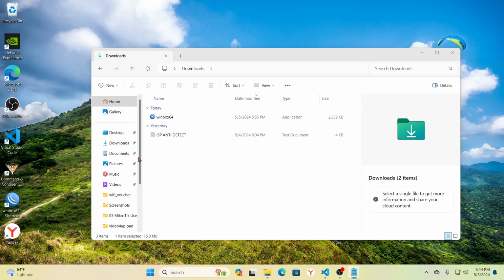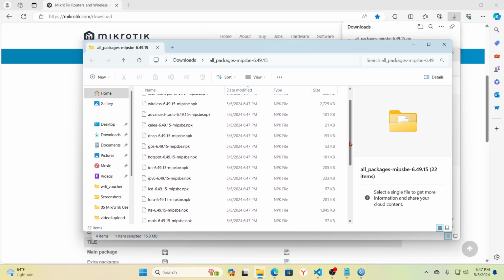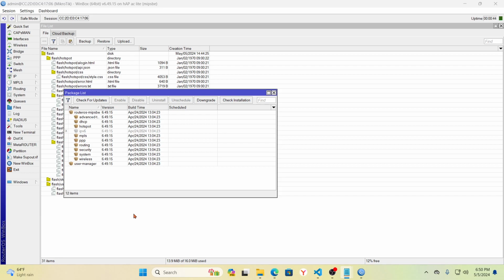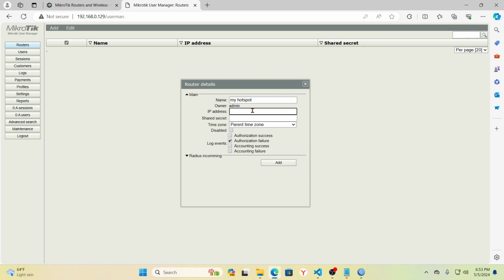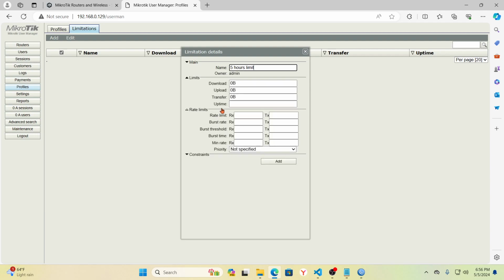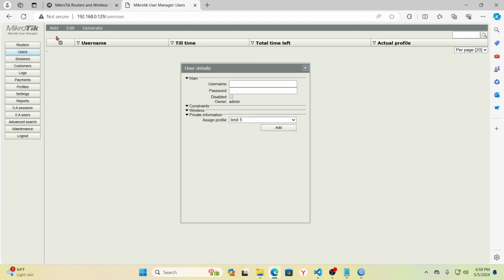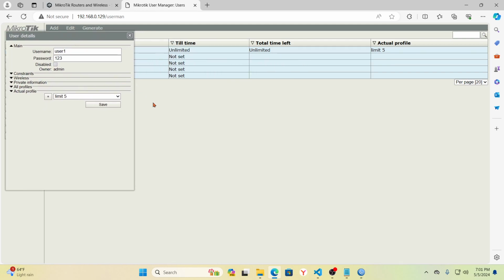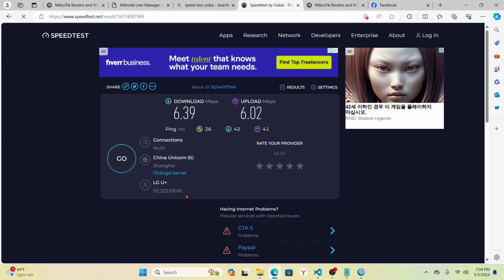wifi hotspot voucher - user manager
this video is the continuation of part 1 , if you havent see the part 1 it is highly recommended to watch it first, in this video, we will be using user manager to  to generate vouchers,